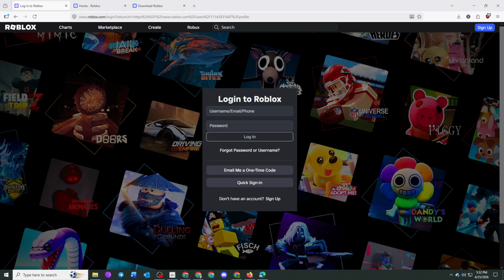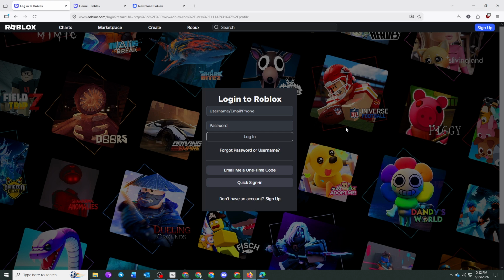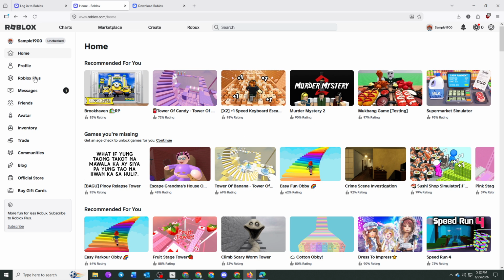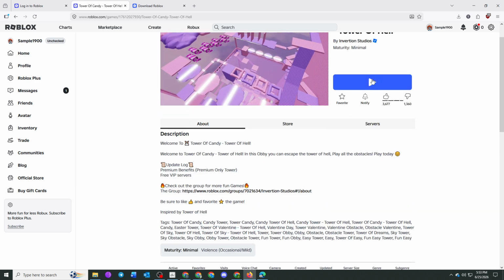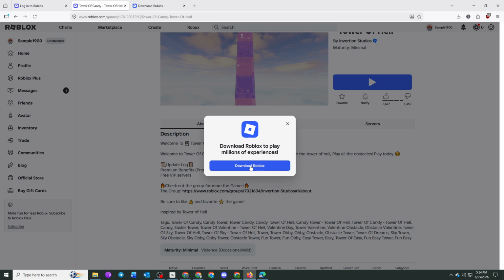How To Play Roblox Using Firefox [2026 Guide]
In this video, we dive into the exciting world of Roblox and show you how to access it seamlessly using the Firefox browser in 2026. Whether you're a seasoned player or new to the platform, we cover everything you need to know to enhance your gaming experience, including browser settings, performance tips, and troubleshooting common issues.

By the end of this guide, you'll be equipped with the knowledge to enjoy Roblox on Firefox without any hitches.